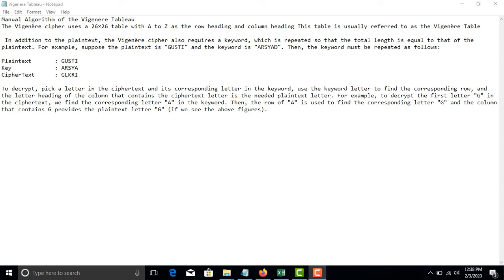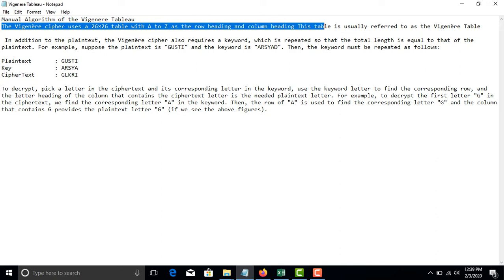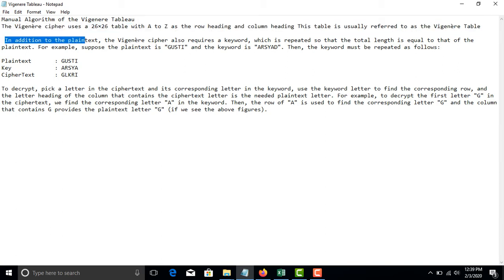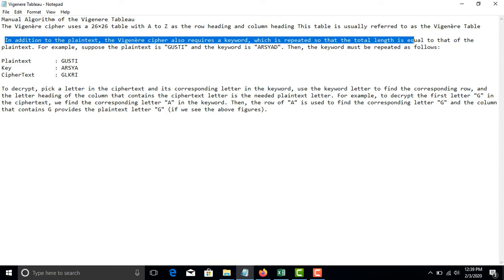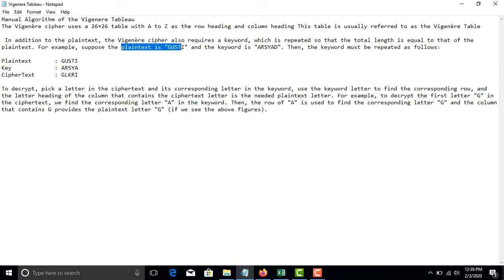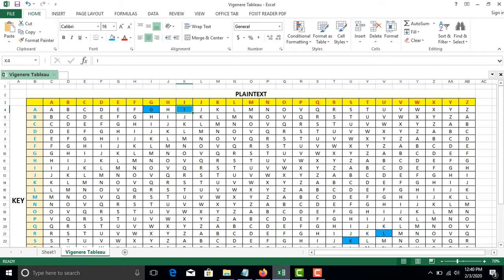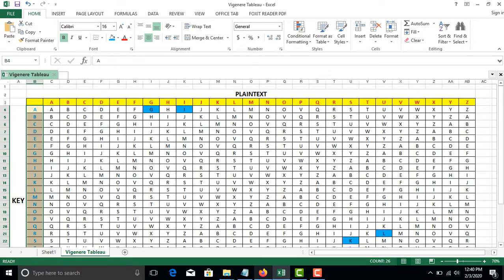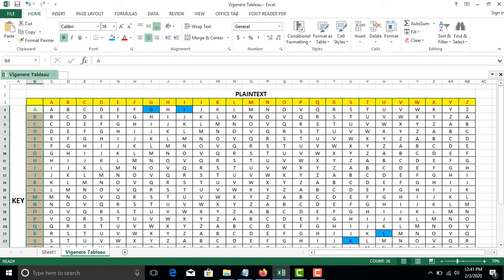The Vigenère Cipher Encryption and Decryption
Manual Algorithm of the Vigenere Tableau
The Vigenère cipher uses a 26×26 table with A to Z as the row heading and column heading This table is usually referred to as the Vigenère Table

 In addition to the plaintext, the Vigenère cipher also requires a keyword, which is repeated so that the total length is equal to that of the plaintext. For example, suppose the plaintext is "GUSTI" and the keyword is "ARSYAD". Then, the keyword must be repeated as follows:

Plaintext : GUSTI
Key     : ARSYA
CipherText : GLKRI

To decrypt, pick a letter in the ciphertext and its corresponding letter in the keyword, use the keyword letter to find the corresponding row, and the letter heading of the column that contains the ciphertext letter is the needed plaintext letter. For example, to decrypt the first letter "G" in the ciphertext, we find the corresponding letter "A" in the keyword. Then, the row of "A" is used to find the corresponding letter "G" and the column that contains G provides the plaintext letter "G" (if we see the above figures).